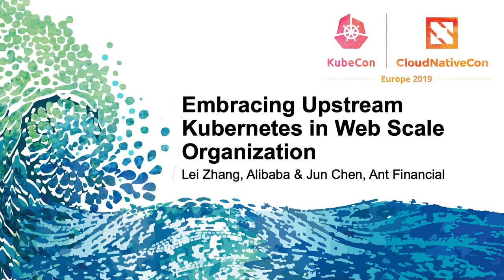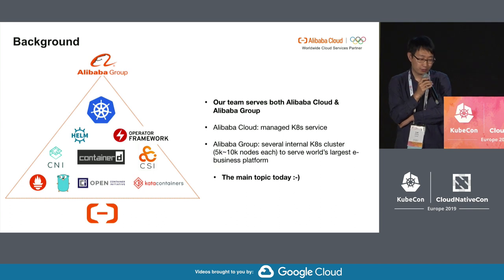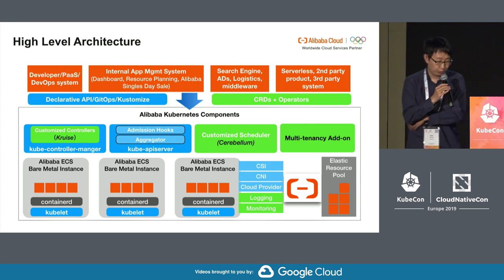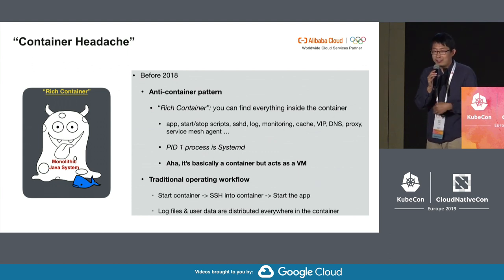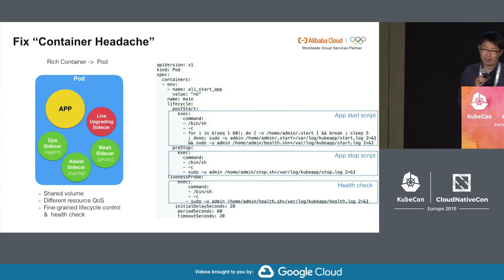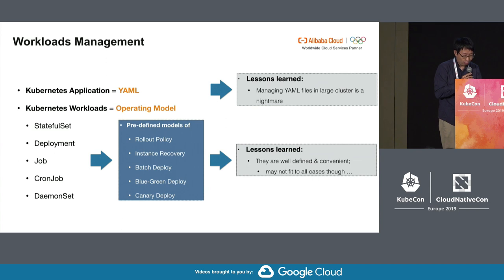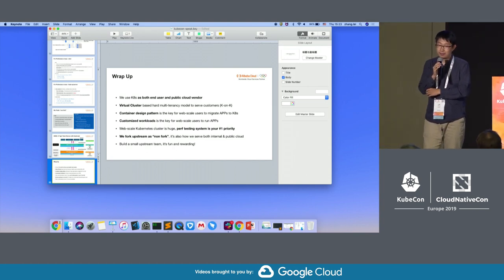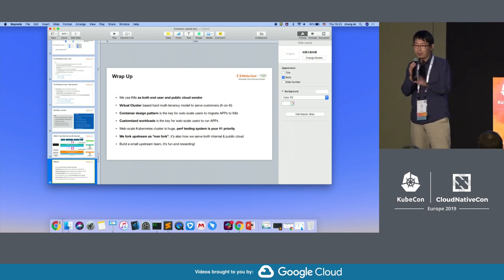Embracing Upstream Kubernetes in Web Scale Organization - Lei Zhang & Jun Chen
Embracing Upstream Kubernetes in Web Scale Organization - Lei Zhang, Alibaba & Jun Chen, Ant Financial

How does a web-scale organization meet the demands of performance & scalability without forking Kubernetes while still offering a fully integrated and secure offering?  Actually, for any large scale organization or public cloud, we believe the problems we share are the similar: Should I maintain a swarm of small clusters or a single "monster"? What would be the challenge when I scale the cluster to 1k nodes or more? How to fix issues or add features without breaking Kubernetes code? How often the cluster would be upgraded? And how to make engineers think in a “Kubernetes Native” way?  In this talk, we will share some experience & lessons we learnt from applying upstream Kubernetes in Alibaba ecosystem. We will list every challenge we faced, and the "upstream native" practice we fixed it. We will share our unique way of upgrading our Kubernetes with keeping pace of upstream as well.